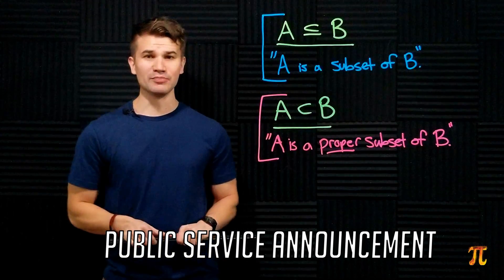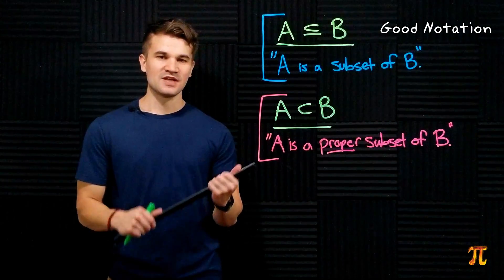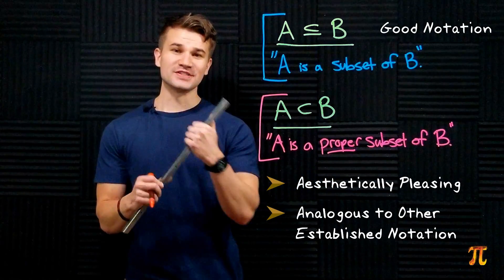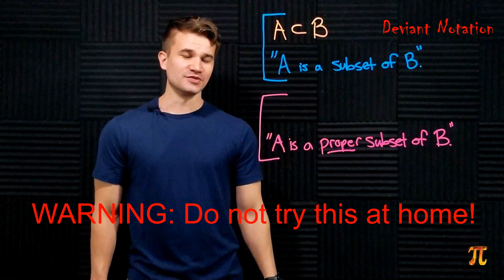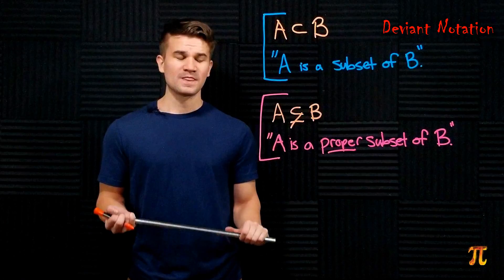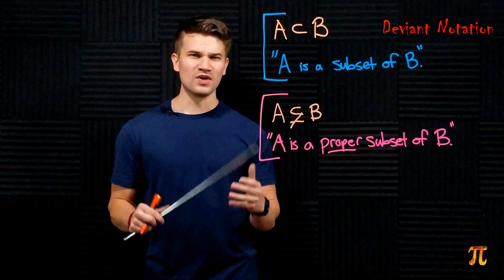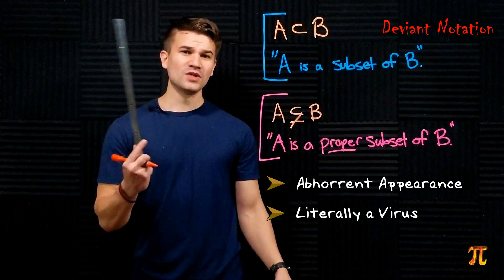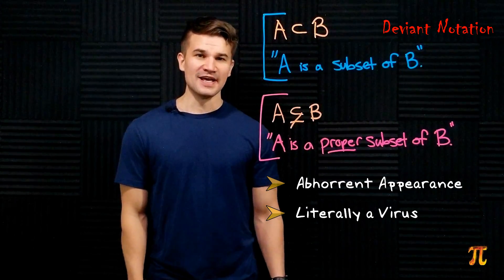This subset notation must be destroyed... [Math PSA]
I would like to apologize for letting everyone down by giving in and joining in this degenerate practice. Never again will I abandon the traditional, biblical notation for subset and proper subset.

SIGN THE PETITION BELOW AND SPREAD THE WORD.